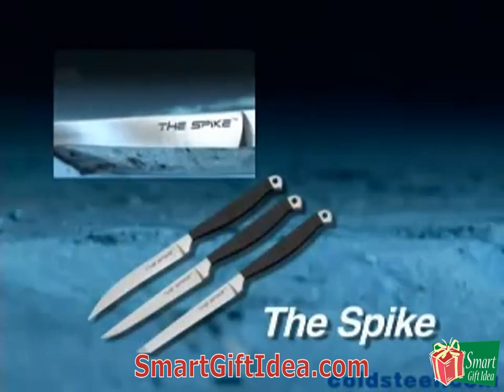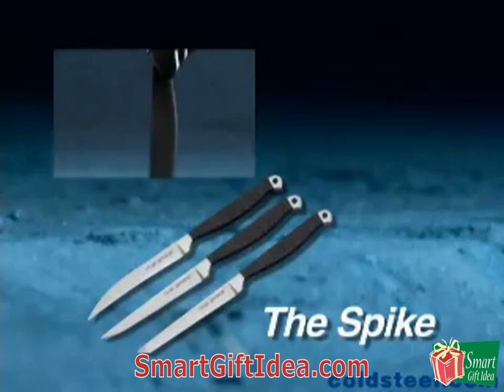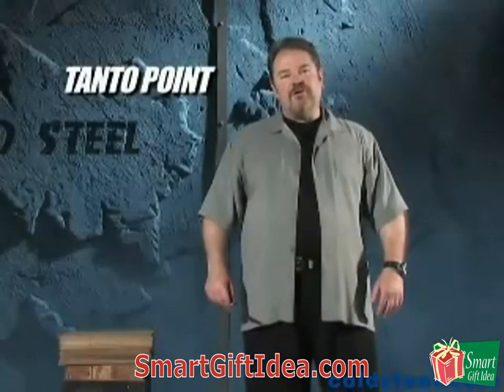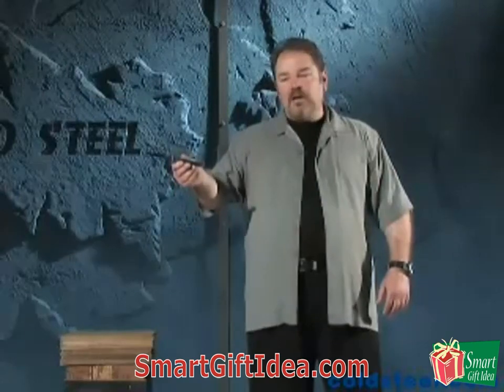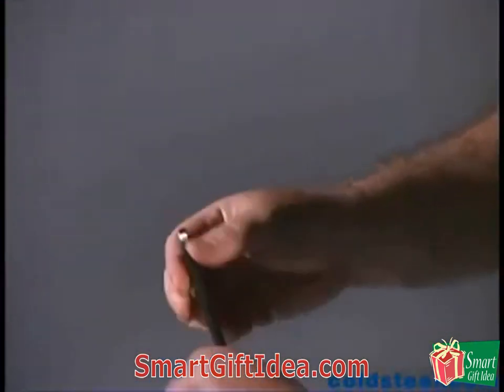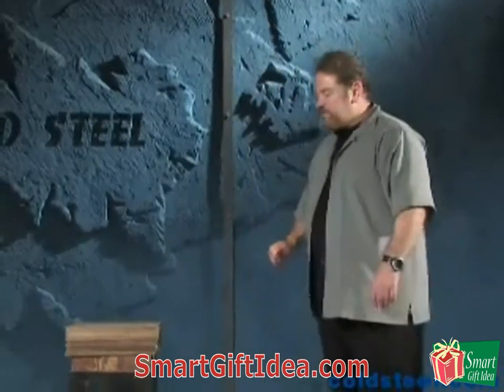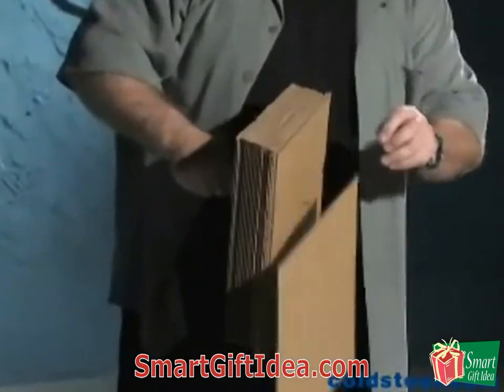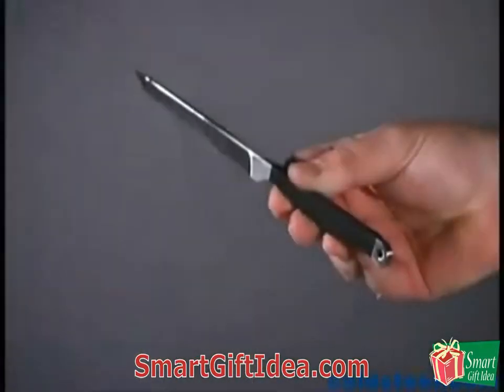Cold Steel Spike Series @Smart Gift Idea